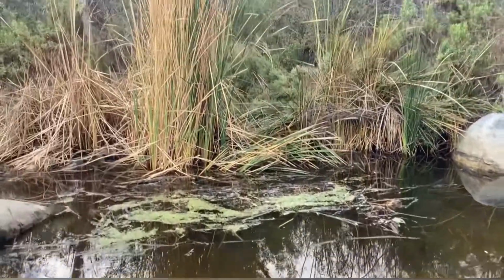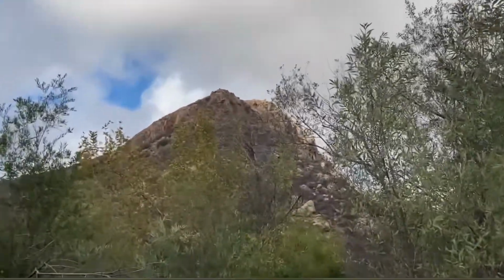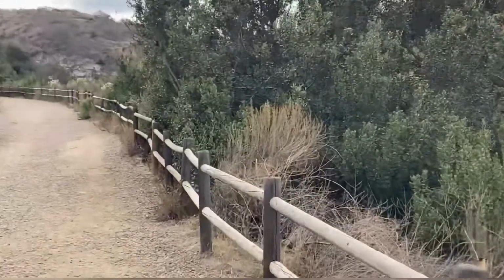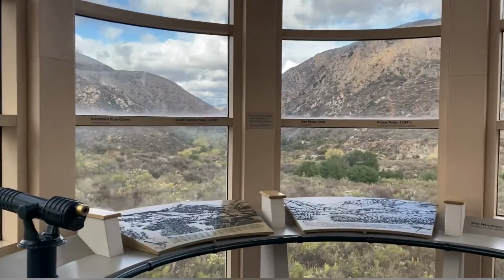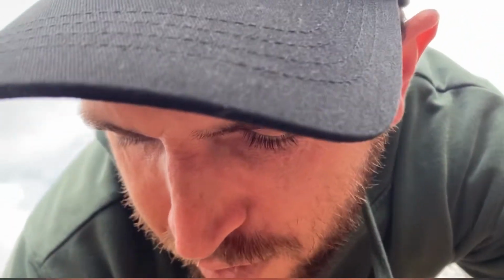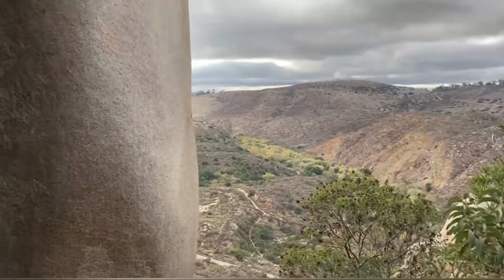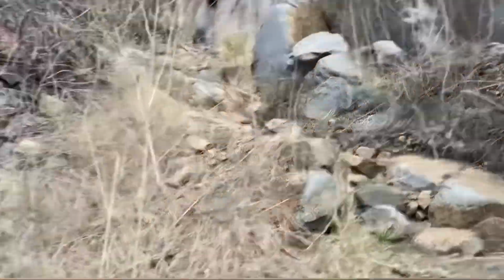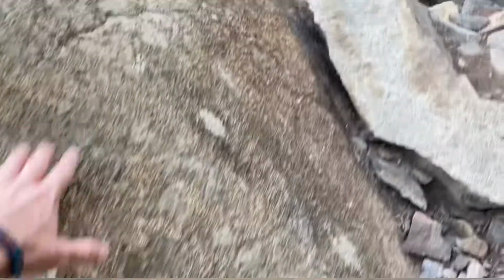Fall Colors at Mission Trails Regional Park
After gym & school I was feeling a little down today so I decided I wanted to go see some Fall colors but didn’t want to drive to far. So I went to hike the Visitor Center Loop as well as the Rock Climbers Loop trails. ‘‘Twas fun. If you’ve never been to Mission Trails & you’re in the city, I highly recommend it. Their are a ton more trails then what I just did in this video.

Please take safety precautions when hiking. Keep nature looking good & stay Happy, Healthy & Safe out there ✌️💙